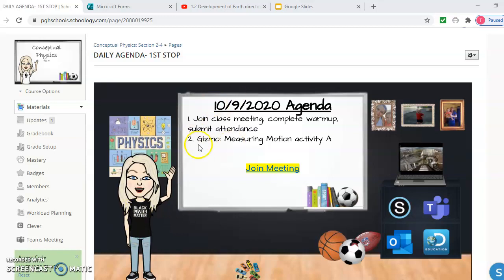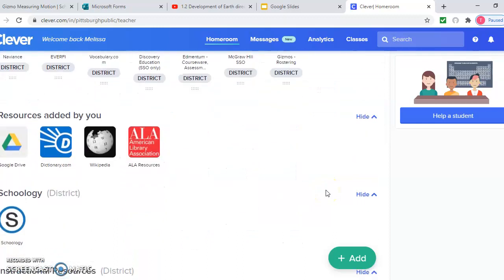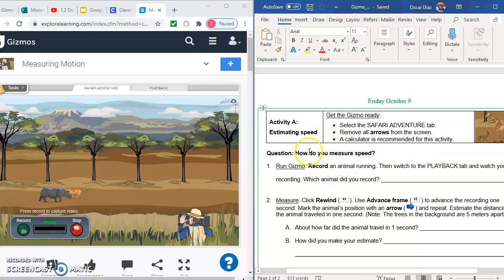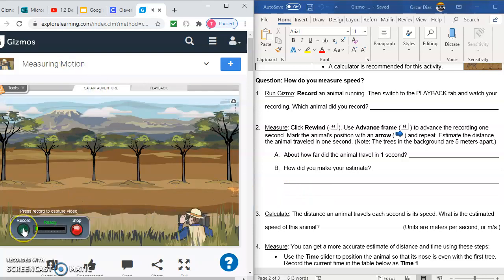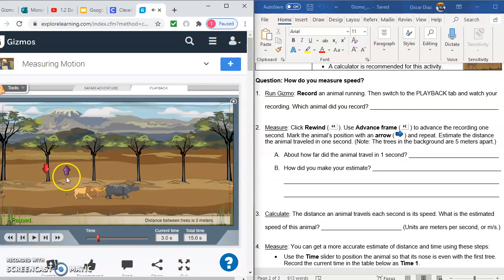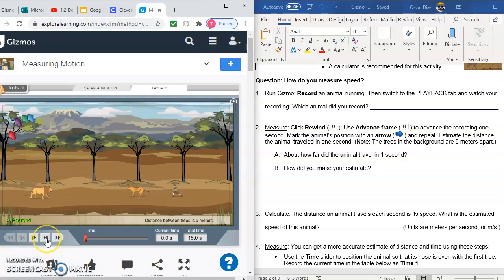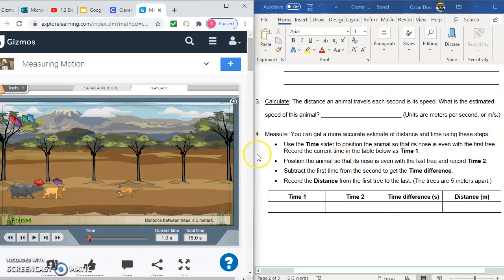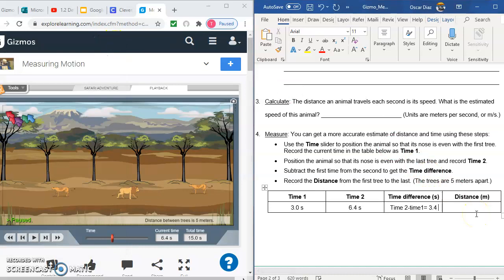Gizmo Measuring Motion directions